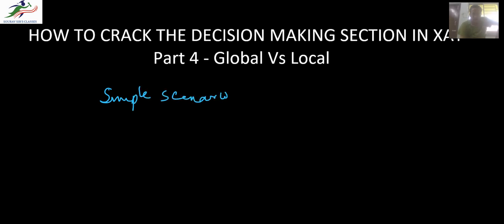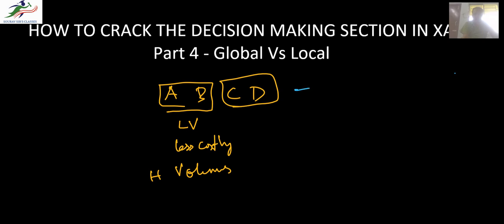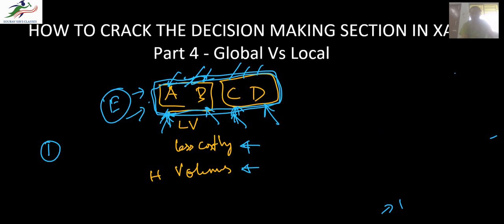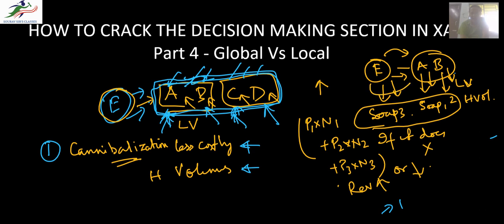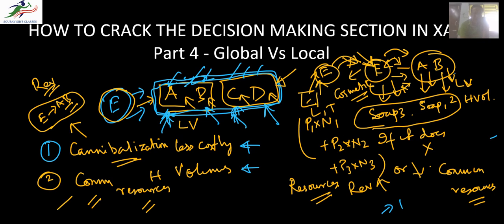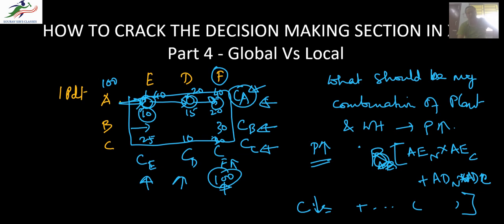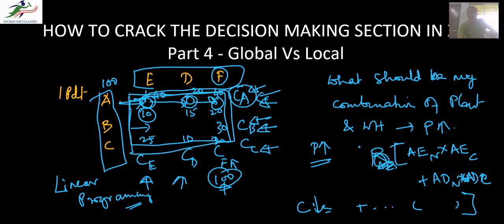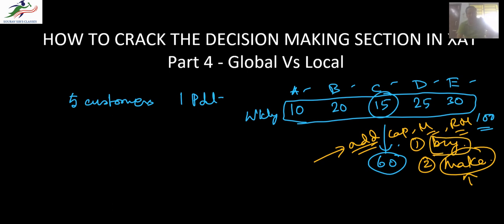DECISION MAKING. GLOBAL LOCAL . MANAGEMENT EXAM REPARATION IN DETAILS WITH EXAMPLES IN ENGLISH.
In this video, you’ll learn strategies for making decisions large and small.

decision making process,
decision making in management,
decision making exampur,
decision making explain,
decision making in reasoning

In psychology, decision-making (also spelled decision making and decisionmaking) is regarded as the cognitive process resulting in the selection of a belief or a course of action among several alternative possibilities. Decision-making is the process of identifying and choosing alternatives based on the values, preferences and beliefs of the decision-maker. Every decision-making process produces a final choice, which may or may not prompt action.

Research about decision-making is also published under the label problem solving, in particular in European psychological research.

The phrase "Think globally, act locally" or "Think global, act local" has been used in various contexts, including planning, environment, education, mathematics, and business.